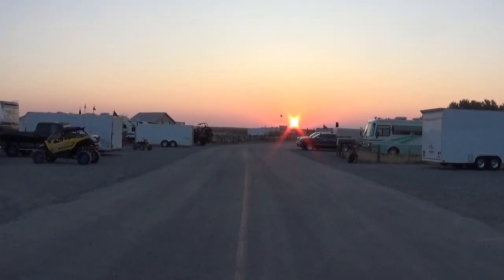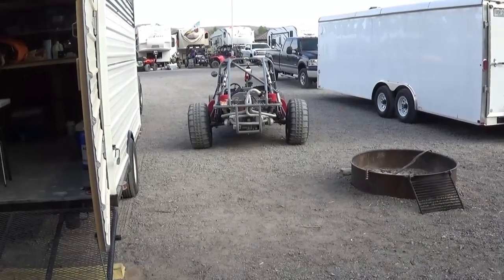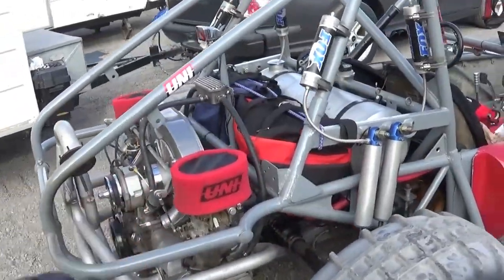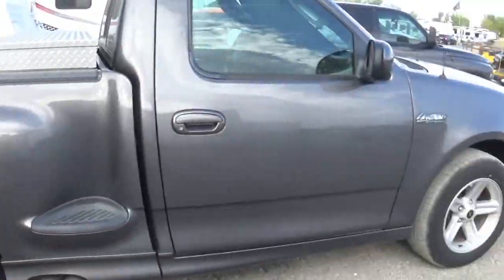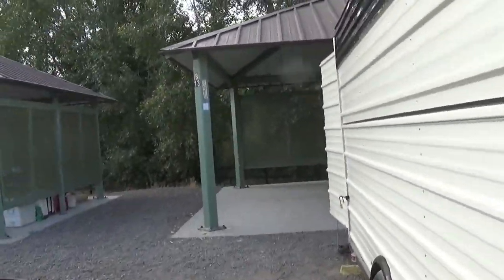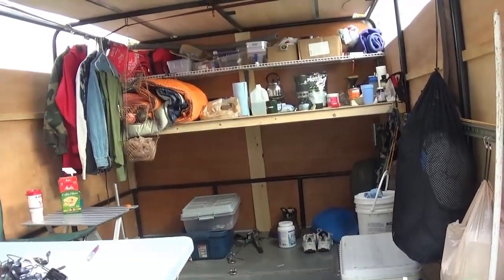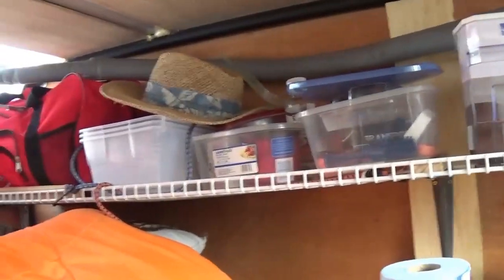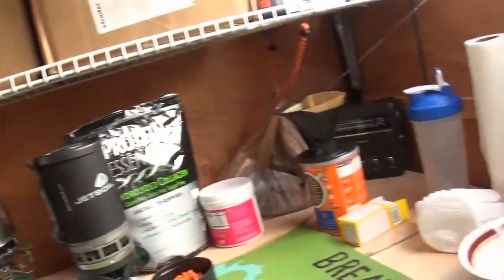Desert Rat Returns To The Sand Pt#1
This series is about a retired old desert rat returning to the sand after a 10 year sabbatical.  Transforming a 50 year old Desert Race car to Sand Duty for it's first big test.